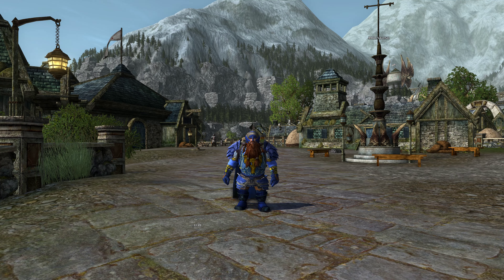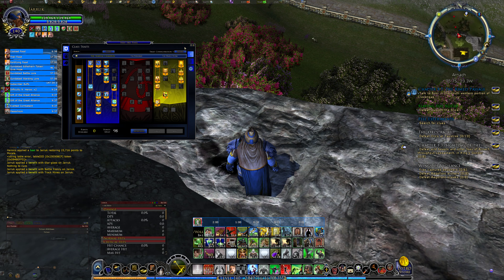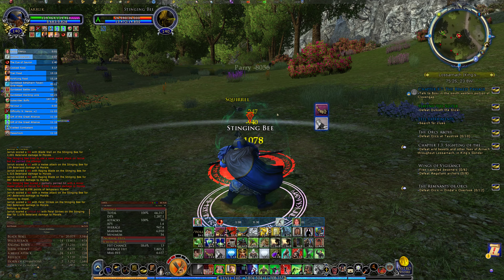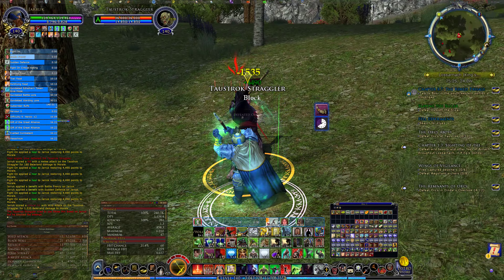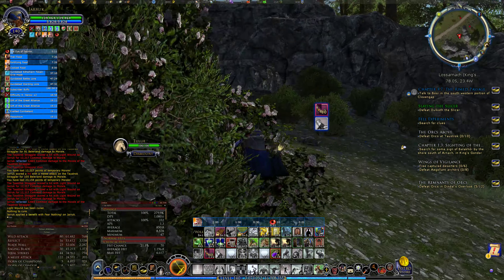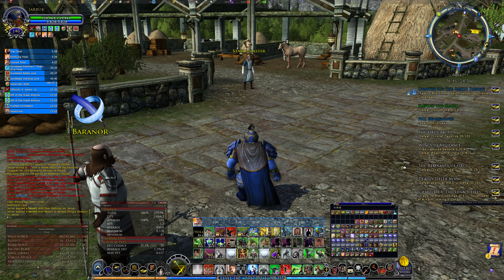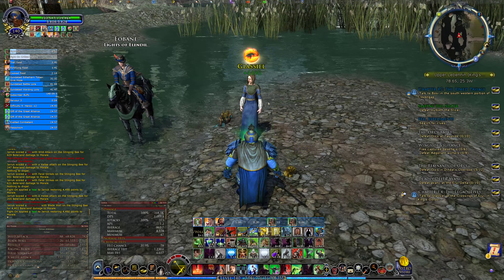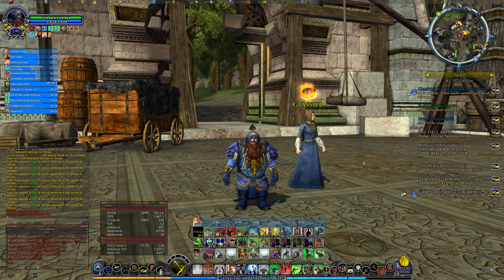LOTRO H+2 Champion #96 - Gondor Renewed (in 4k)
In this video the Blueline Champion continues at level 140 while questing through "Gondor Renewed" with maximum landscape difficulty (Level 9: Heroic+2). I spend a lot of time discussing the Champion build, skills & plugins used along the way with the new "Corsairs of Umbar" expansion & the increased level cap.

Lord of the Rings Online: Gameplay & Commentary recorded in November 2023 using the "Corsairs of Umbar" expansion update 38.0.1